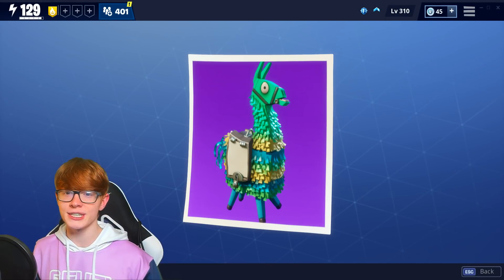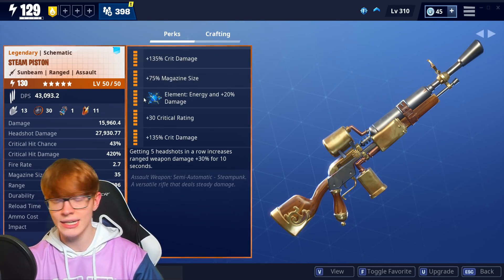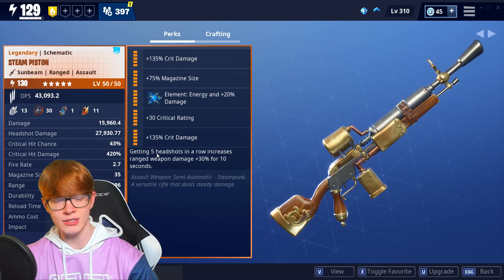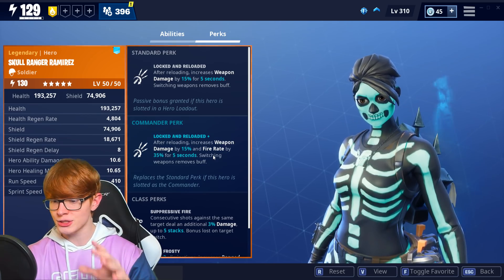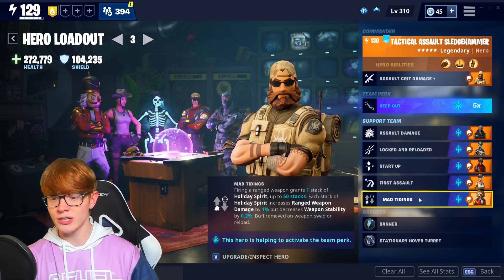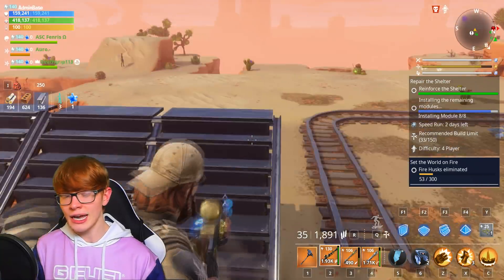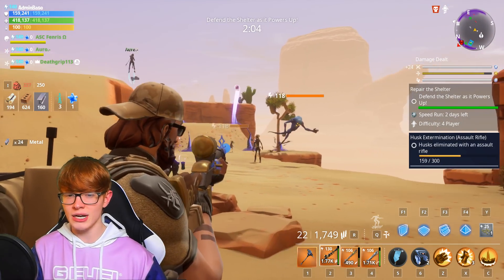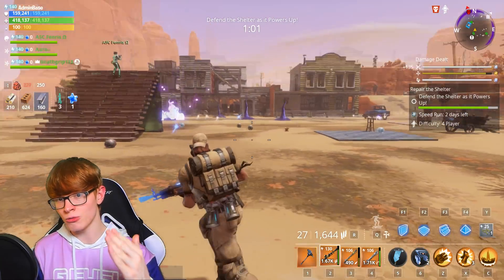NEW Steampunk Assault Rifle! Level 130 Steam Piston Review | Fortnite Save The World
Twitch: We stream on Twitch about 4 times a week so come hang out!

The Squad!